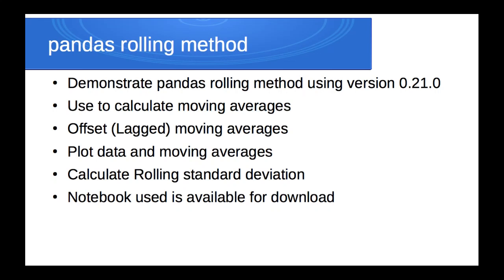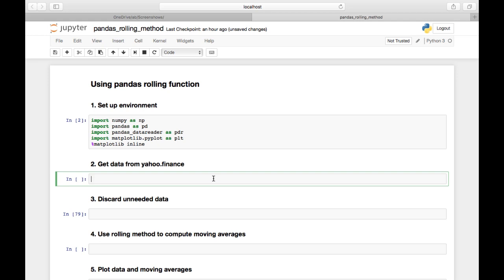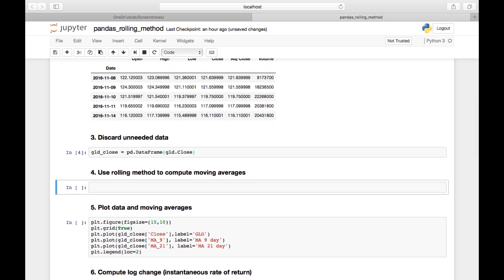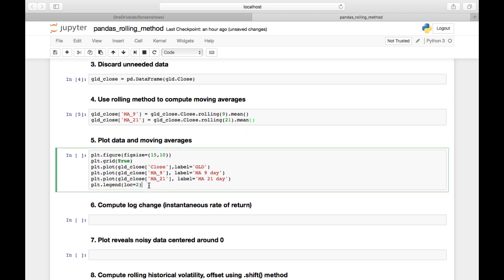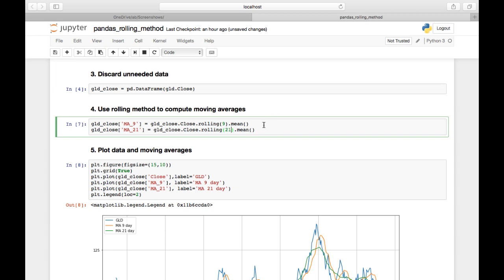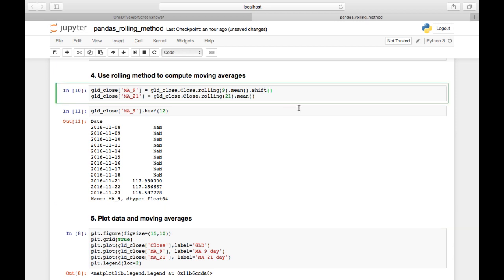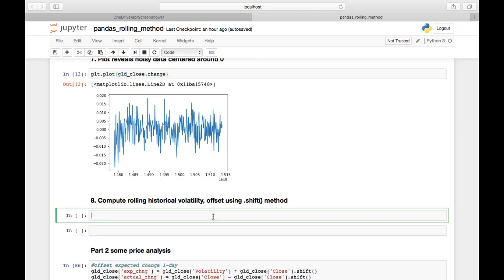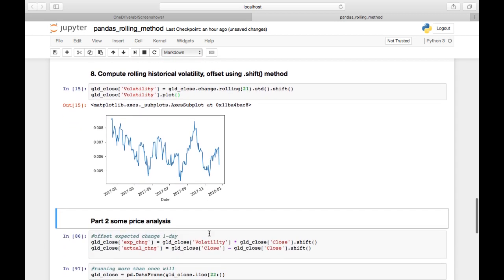Python Pandas || Moving Averages and Rolling Window Statistics for Stock Prices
fix_yahoo_finance has been renamed  yfinance.

This video was made after changes to many APIs including Yahoo and Google prevented the datareader from connecting. This problem was rectified in pandas_datareader 0.80, however. You may still find yfinance to be a useful library - particularly if for some reason you cannot upgrade pandas_datareader.

Quickly download data for any number of stocks and create a correlation matrix using Python pandas and create a scatter matrix. It may take me 10 minutes to explain, but it will only take you 3 to see the power of Python for downloading and exploring data quickly primarily utilizing NumPy and pandas.

ATTN: as of pandas_datareader 0.6 downloading from Yahoo API no longer works, and downloading from Google is intermittent. If you have a problem downloading data see this video work-around

Video tutorial demonstrating the using of the pandas rolling method to calculate moving averages and other rolling window aggregations such as standard deviation often used in determining a securities historical volatility.